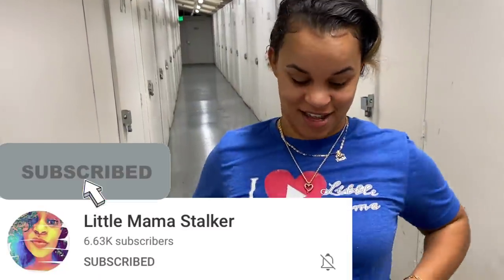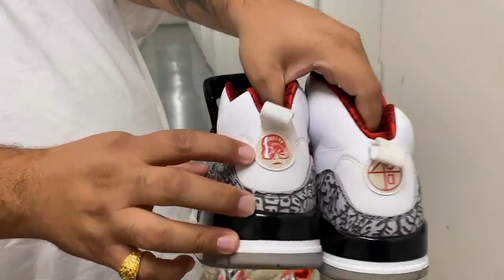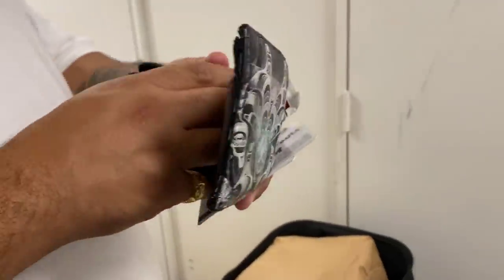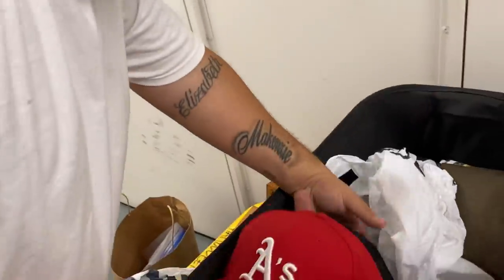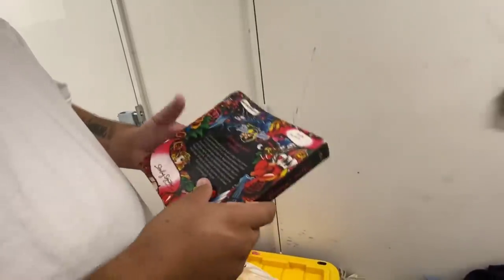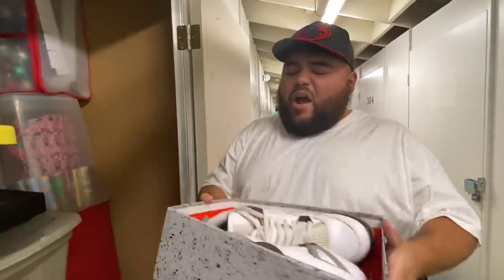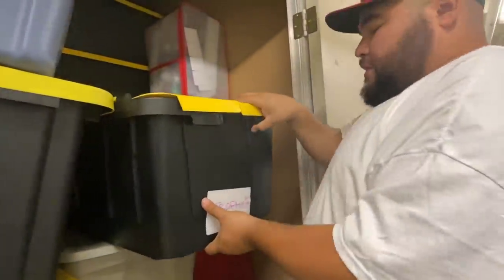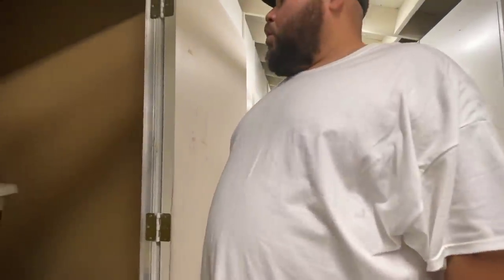JORDAN COLLECTION FOUND!!👟Bought prisoners STORAGE UNIT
Huge Jordan collection found Nike shoes Avery where 30 fitted hats